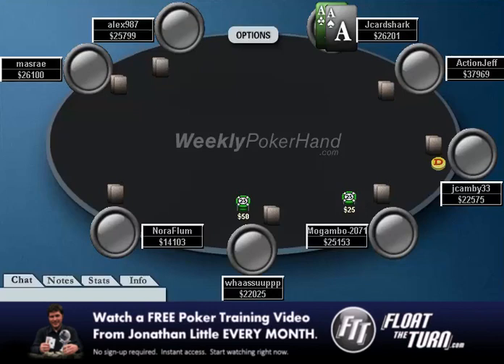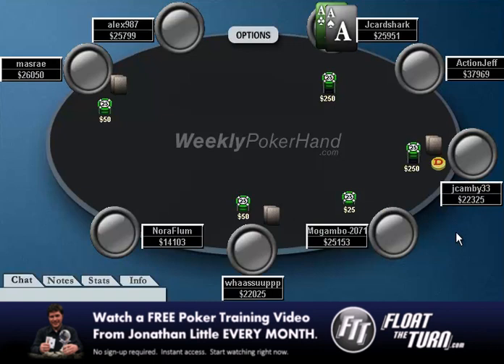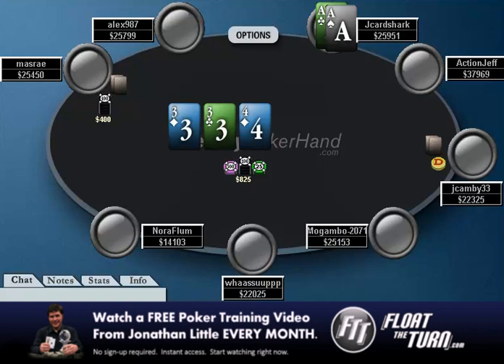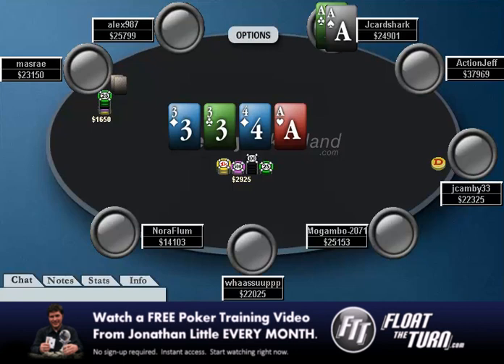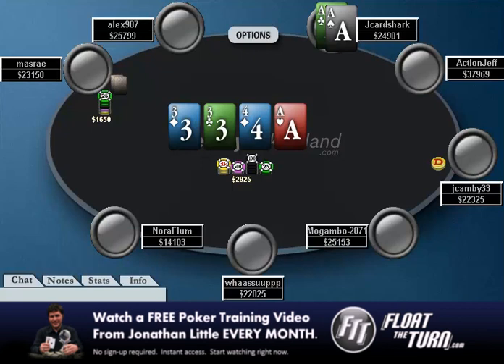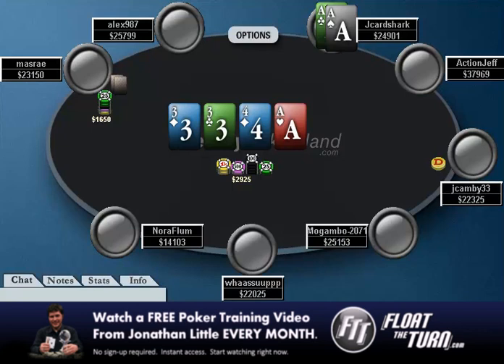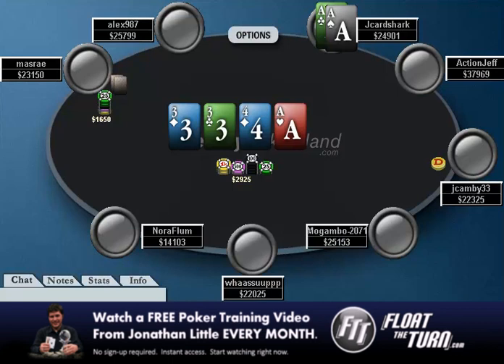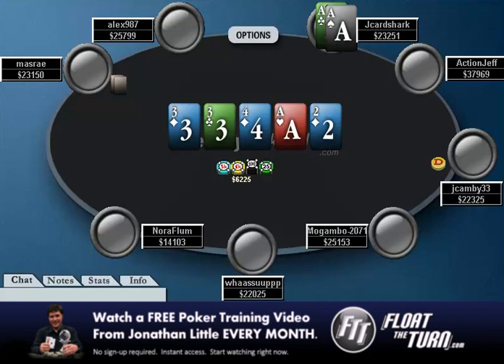WeeklyPokerHand.com - Week 27 Part 1 of 2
This hand is from a $10,000 buy-in tournament I played on PokerStars.  We get a limper in middle position. I raise with pocket aces in late position, and both the button and initial limper both call.  We are all extremely deep stacked.